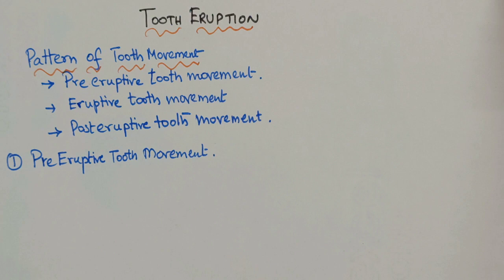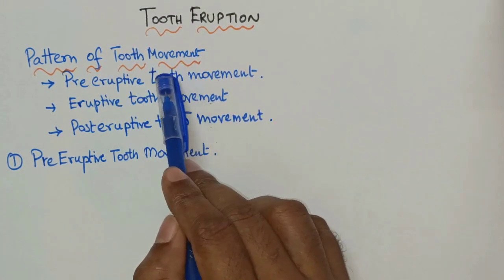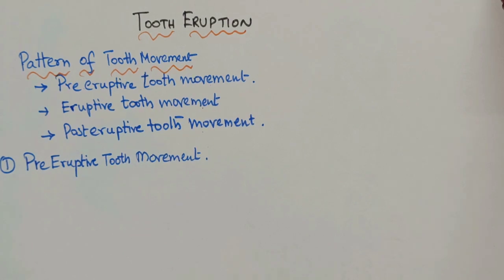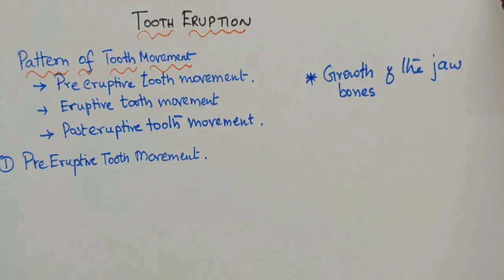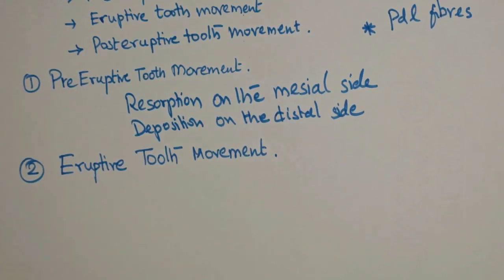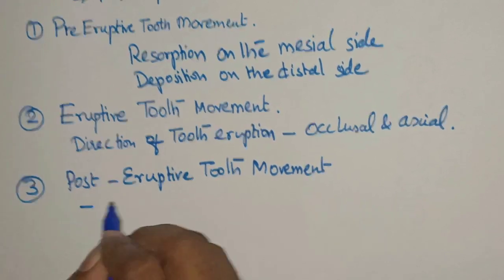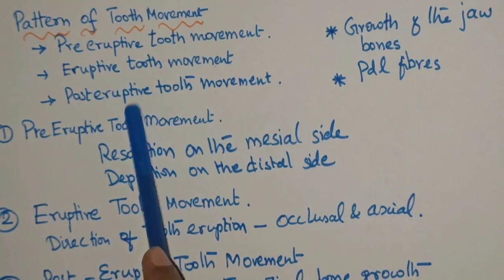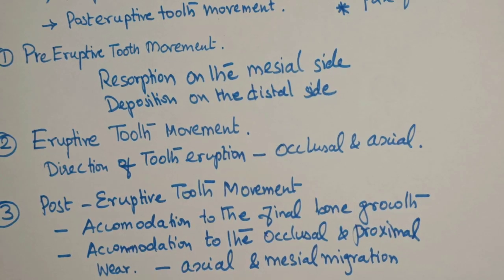Physiology of tooth eruption (part 1)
tooth eruption
physiology of tooth eruption
pattern of tooth eruption
pre eruption phase
eruptive phase
post eruptive